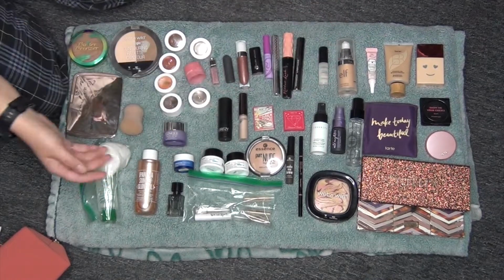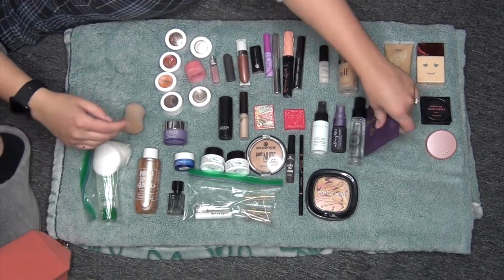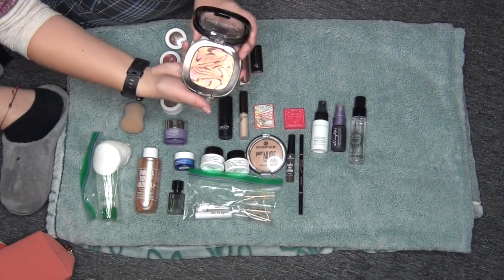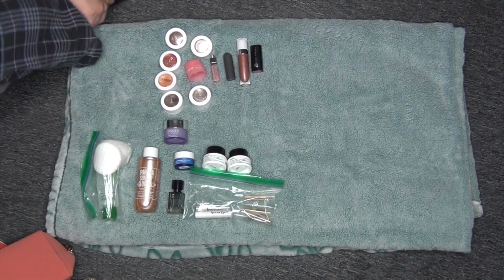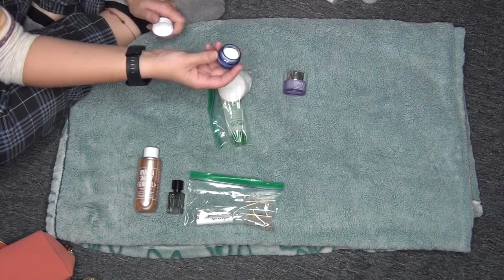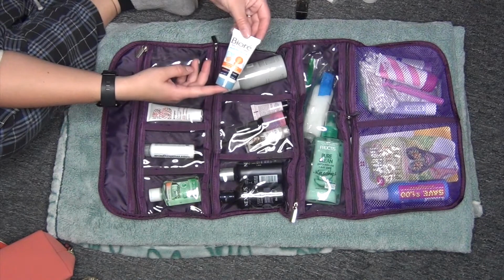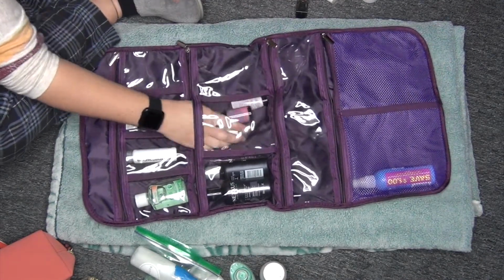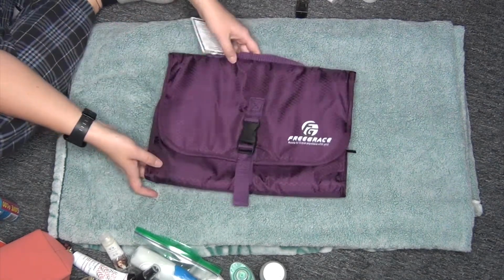Travel Makeup for a CRUISE! (light packing) | Skincare, Haircare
These are all of the items that I brought with me on my 8 day 7 night cruise to the Caribbean!!! I go though each item and specifically tell you which ones I used and which I did not! Hope this helps!

ALWAYS shop using EBATES FIRST!!! Click on my link below and sign up for bonus cash (and it supports me too)! Thanks so much:

Play! by Sephora

NEW BEAUTY IG: kalifab_beauty

Images provided by: Google Image Search